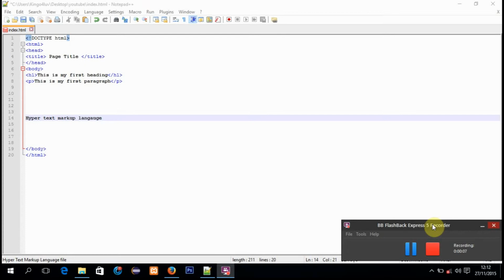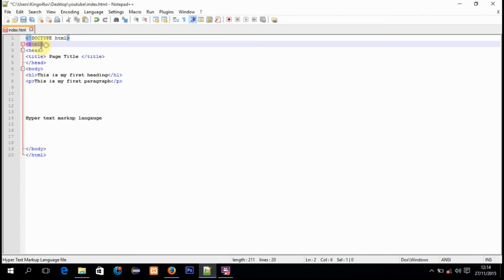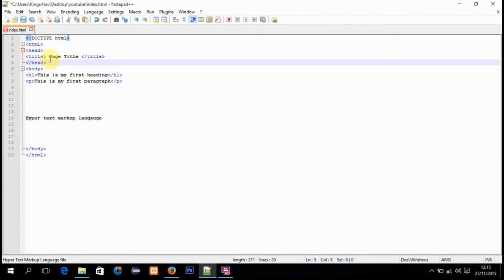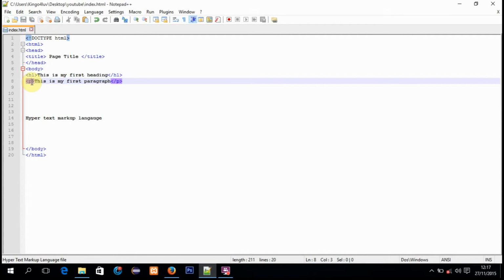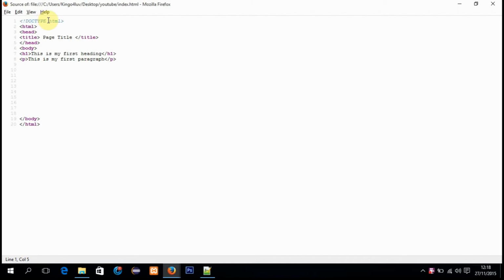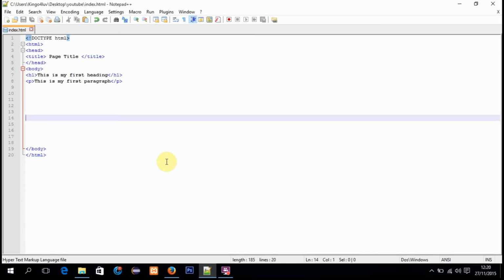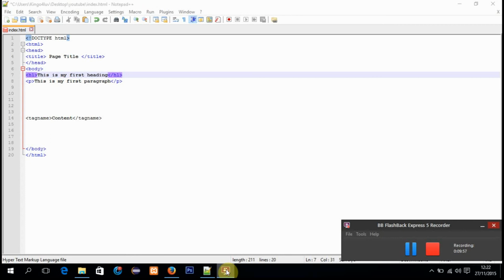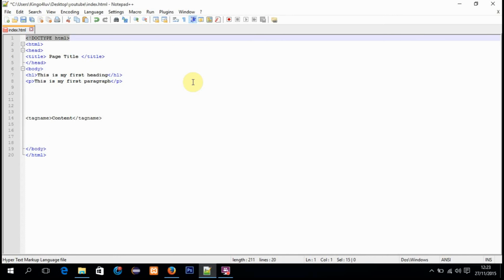Html Tutorial for Beginners -1- Introduction